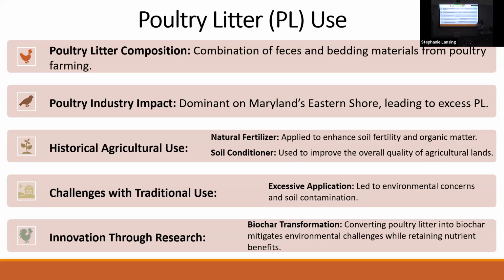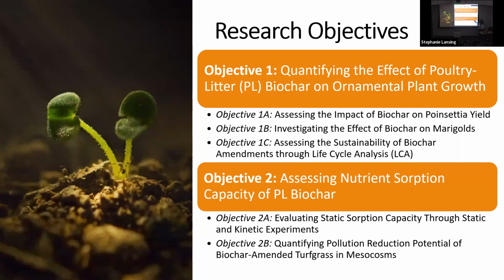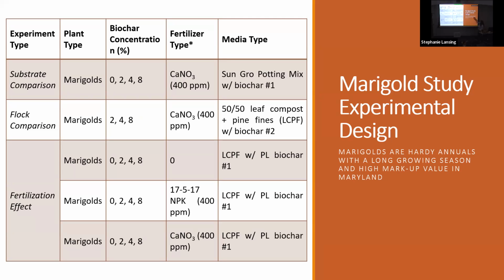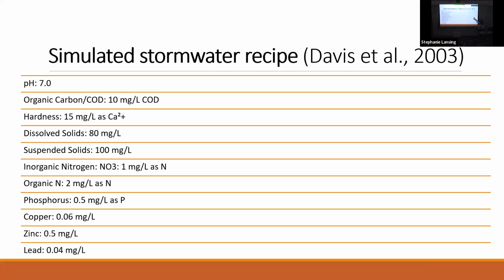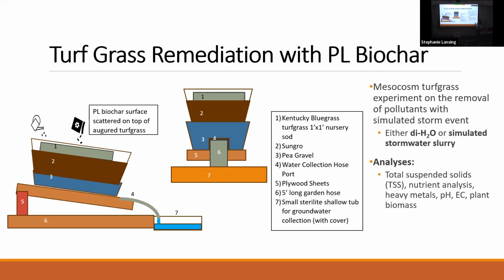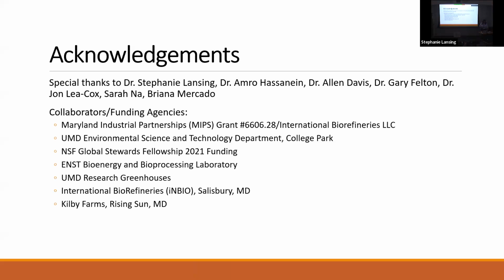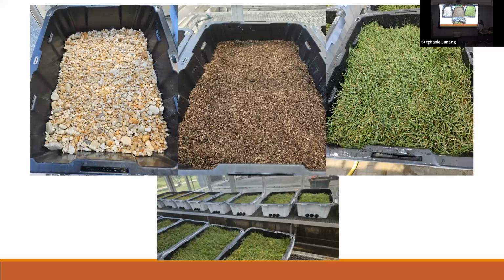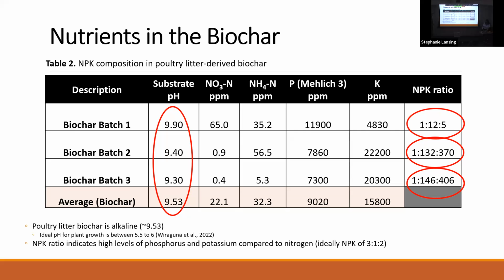11-01-2023 Usoshi Chatterjee: Poultry Litter Derived Biochar for Plant Growth & Pollutant Removal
Usoshi Chatterjee, ENST MS candidate, presents Utilizing Poultry Litter Derived Biochar with Amendments for Plant Growth and Pollutant Removal